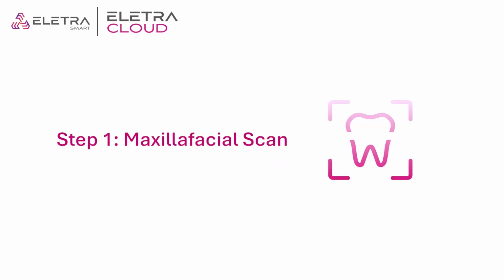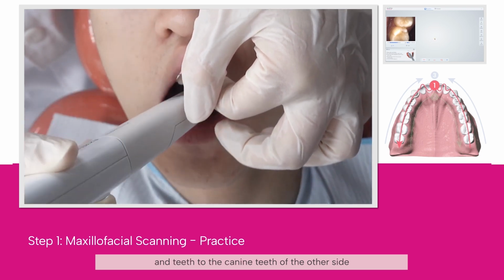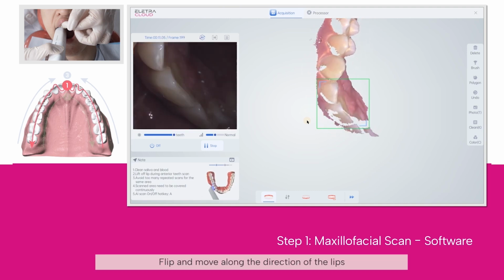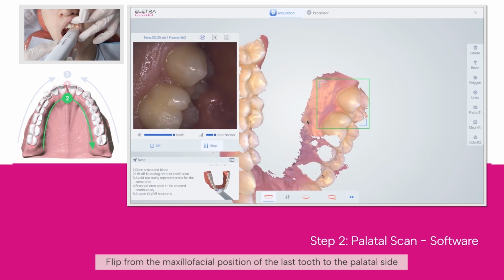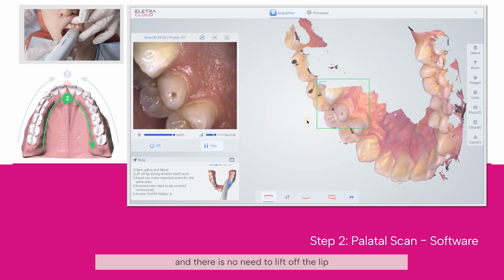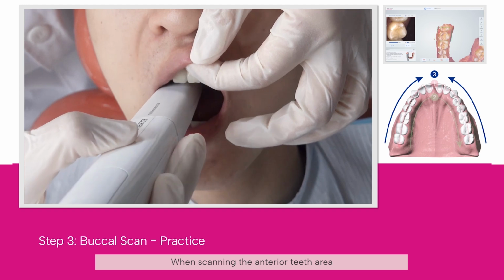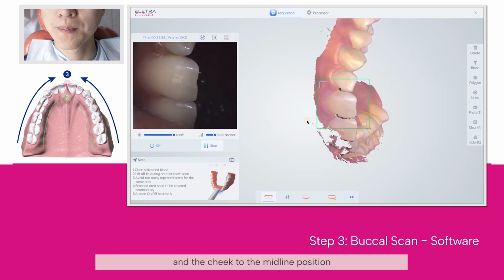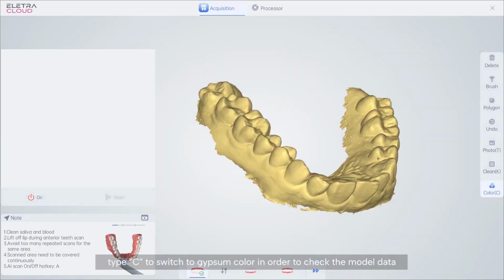ELETRA SMART Intraoral Scanner Training Upper Jaw Scanning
This training video from ELETRA Academy provides a detailed walkthrough of upper jaw scanning using the ELETRA SMART Intraoral Scanner. Mastering this technique ensures high-precision digital impressions and seamless workflow integration in modern dentistry.
Key Takeaways:
• Correct positioning for upper jaw scanning
• Tips for reducing errors and improving accuracy
• Efficient scanning workflow integration
Elevate your digital dentistry expertise with this step-by-step training.